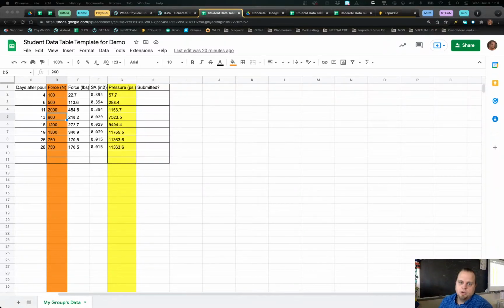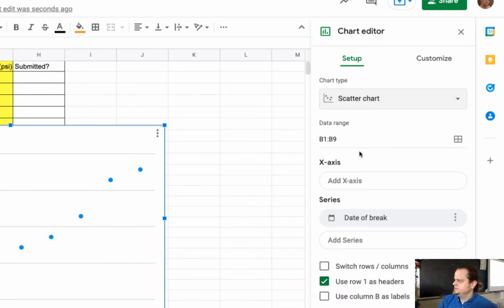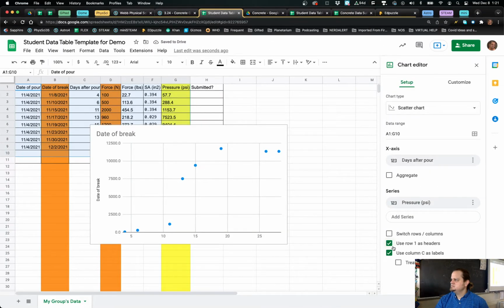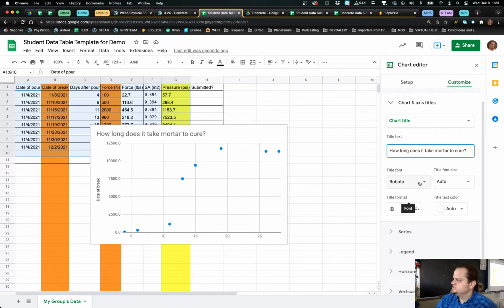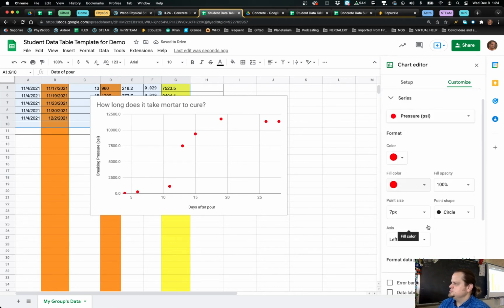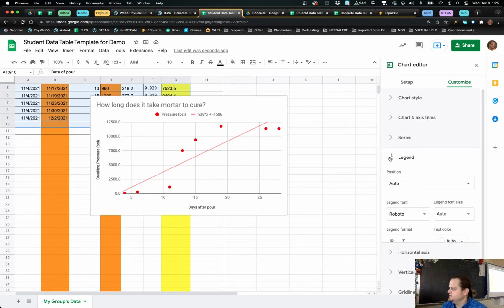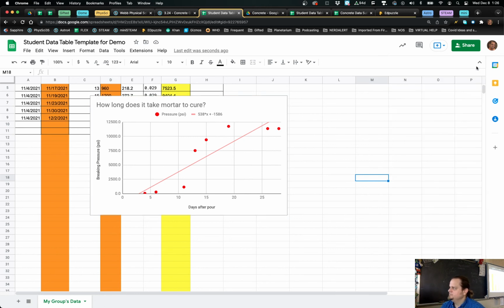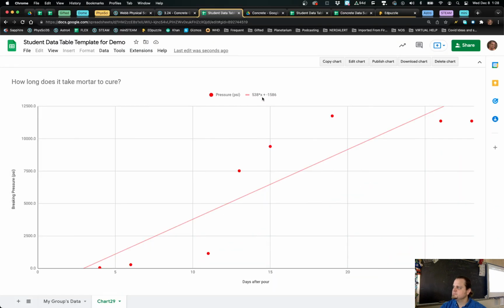How to make a scatterplot in Google Sheets (Concrete Lab - Breaking Pressure changes over a month)